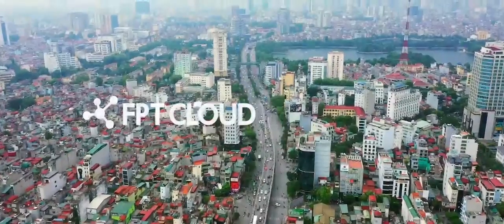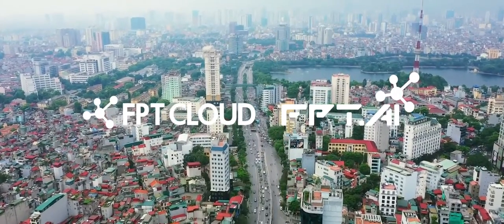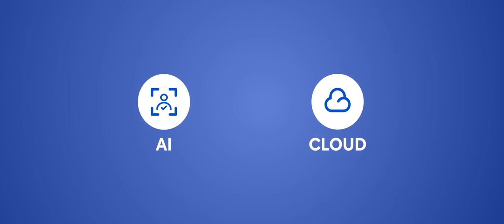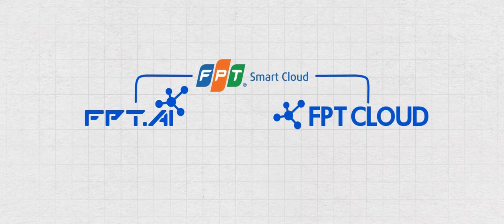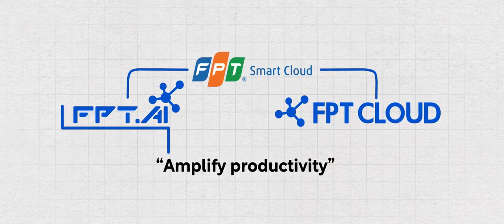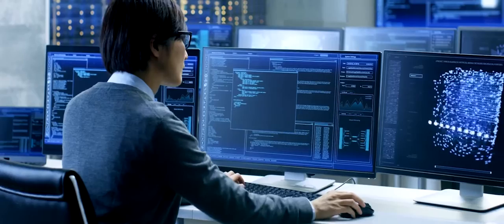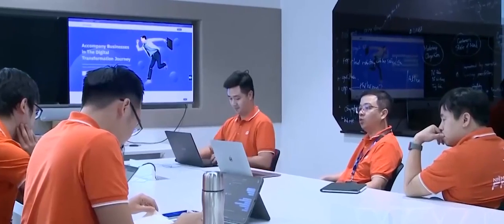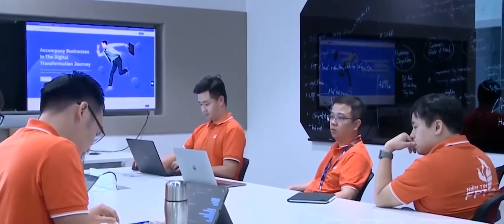FPT Smart Cloud for Home Credit Vietnam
Follow the FinTech stories further...